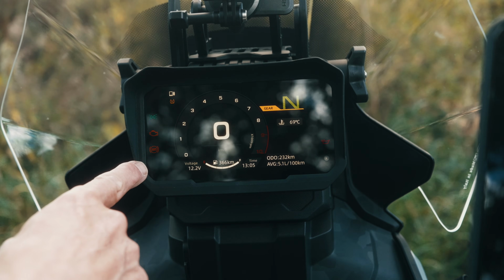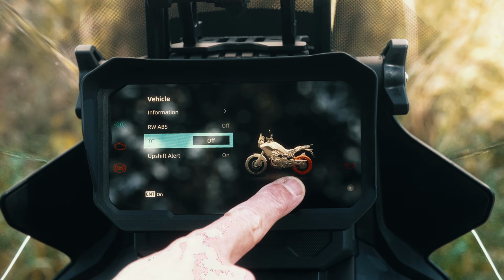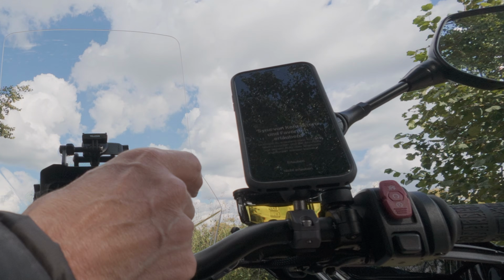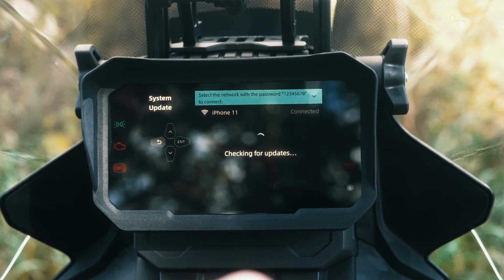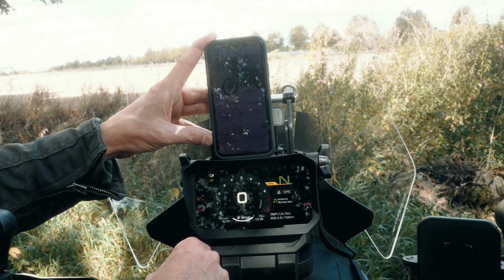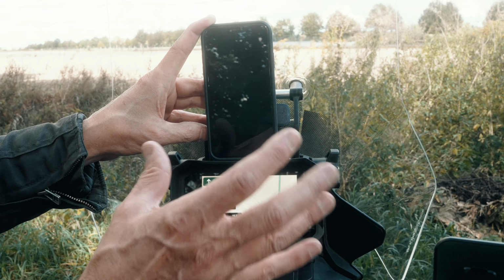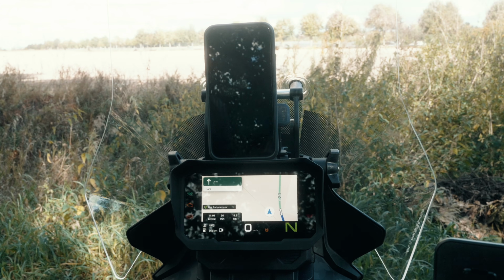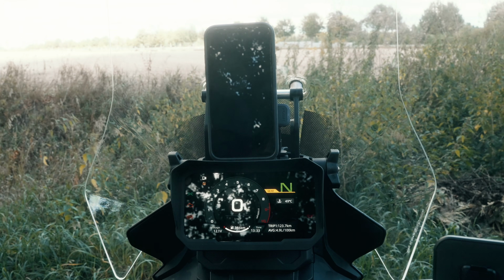One Feature I Really Liked on the CFMoto 450 MT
This video was filmed before the CFMoto 450MT was sold.
Looking back, one feature I genuinely appreciated was the TFT display system and how it handled everyday riding.

The CFMoto 450MT — also known as the Ibex 450 in some markets — is often discussed for its engine, suspension and adventure capability. But sometimes it’s the small, practical details that make a difference over time.

In this video, I’m sharing what I liked about the display and connectivity system from a real-world perspective — not as a technical breakdown, but as a rider who used it regularly on the road.

I’ll touch on:

– The different display layouts and visibility in real conditions
– Menu structure and general usability
– Smartphone connectivity and navigation integration
– How intuitive (or not) the system feels while actually riding
– What worked well — and what I would improve

This isn’t a spec rundown or a full review of the CFMoto 450MT / Ibex 450.
It’s simply a personal reflection on one feature that stood out to me during ownership.

If you’re considering the 450MT, or just curious about how its TFT display and app navigation work in everyday use, this should give you a clear and honest impression.

🛠 MY RECOMMENDATIONS & GEAR

📘 LEARN MOTORCYCLE FILMMAKING
Motorcycle Filmmaking Handbook Plan, film & edit cinematic motorcycle travel videos.
👉 Print Edition on Amazon

👉 My complete filming & audio setup

Enjoy your ride & keep the wheels turning! ✌️ – Marc